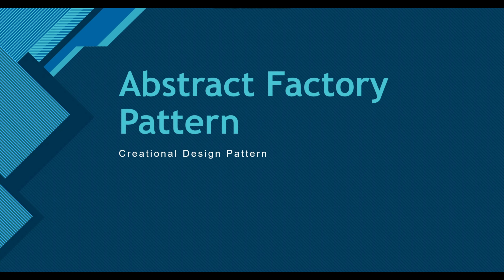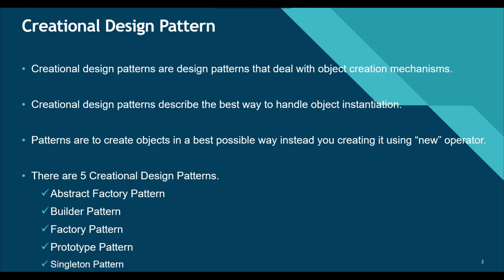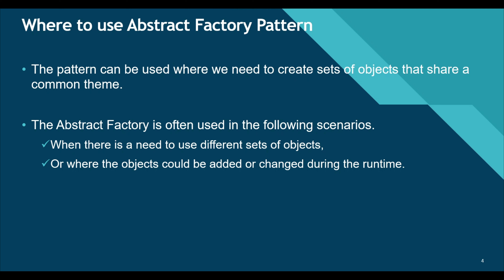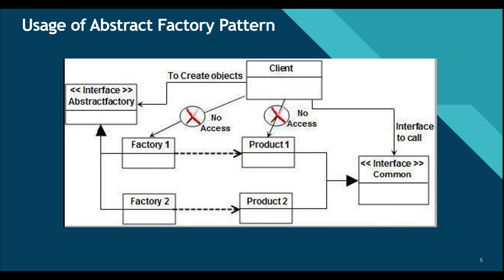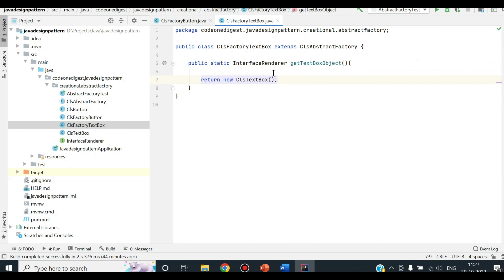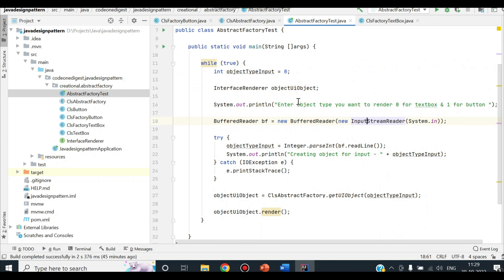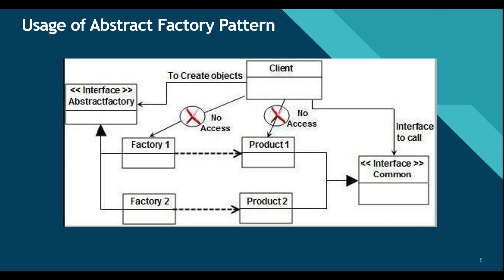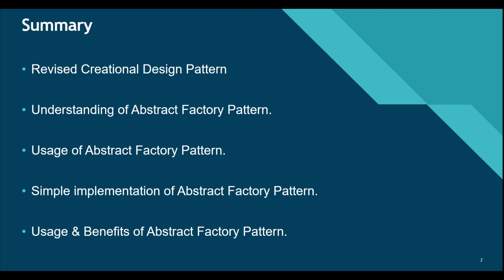Abstract Factory Java Design Pattern Tutorial Explained with Examples for Beginners and Students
Abstract Factory Creational Java design pattern with examples for students, beginners and software engineers. Complete tutorial of Abstract Factory Creational Java design pattern explained with the code. Java design pattern is the backbone of software architecture design & development. Gang of Four design patterns are articulated for Object oriented programming languages like Java, Python, Scala, kotlin etc.

Hello Friends, Welcome back to the CodeOneDigest channel. Today in this video, we will learn about Abstract Factory JAVA DESIGN PATTERNS. We will see, why abstract factory design patterns are important in software design & development? We will learn how to create object using abstract factory DESIGN PATTERN?

In this video, we will learn Abstract Design Pattern for OBJECT-ORIENTED PROGRAMMING LANGUAGE.
We are covering:
1. Recap of Creational Design Patterns
2. Introduction of Abstract Factory Design Pattern
3. Usage of Abstract Factory Design Pattern
4. Example of Abstract Factory Design Pattern
5. Code Implementation of Abstract Factory Design Pattern
6. Advantage of Abstract Factory Design Pattern

** Chapter Timestamps **
0:00 Recap of Creational Design Pattern
2:11 Introduction of Abstract Factory Design Pattern
3:10 Abstract Factory Design Pattern use case.
4:26 Example of Abstract Factory Design Pattern
5:53 Code Implementation of Abstract Design Pattern
9:02 Where to use Abstract Factory Design Pattern
9:39 Advantage of Abstract Factory Design Pattern
10:25 Summary

**Channel Details**
CodeOneDigest is a youtube channel for programming and technology related videos in English and Hindi languages.

Dosto, CodeOneDigest youtube channel pe aapko programming languages, latest technology, software engineering se related videos milenge.